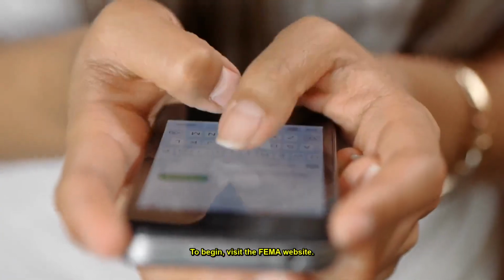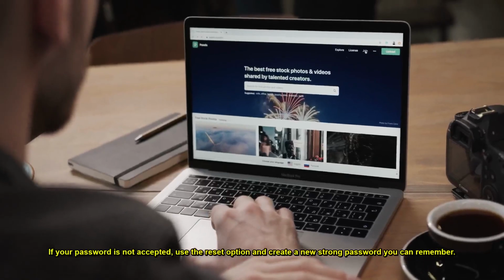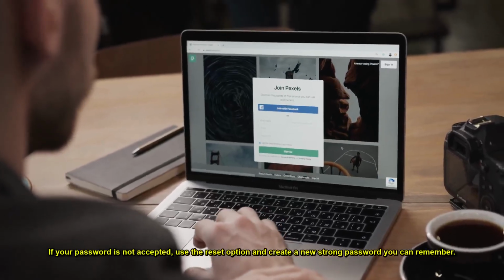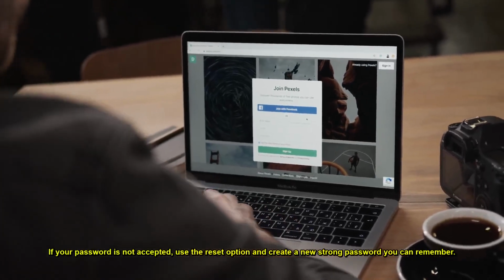How to install flood zone checks with FEMA - Easy Tutorial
In this easy-to-follow tutorial, we'll guide you through the process of installing flood zone checks using FEMA resources. Whether you're a homeowner, real estate agent, or just curious about flood zone mapping, this step-by-step guide will simplify the complexities of FEMA's flood zone information. Learn how to access vital maps, understand flood risk, and ensure your property complies with local regulations.